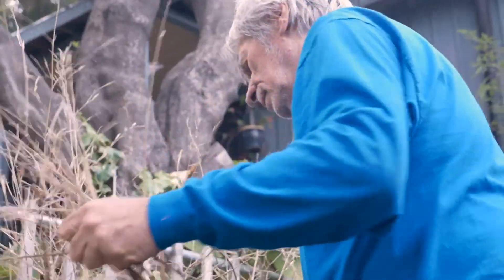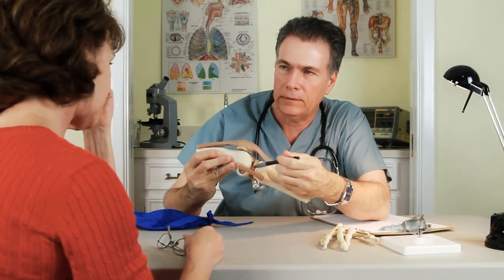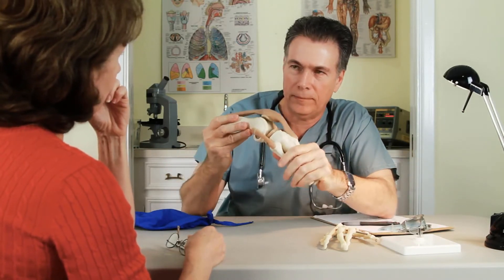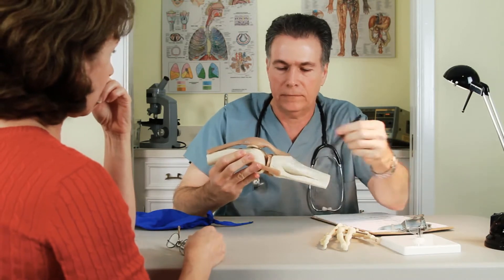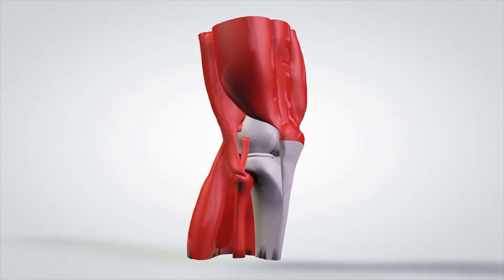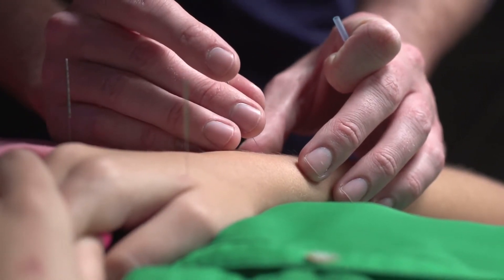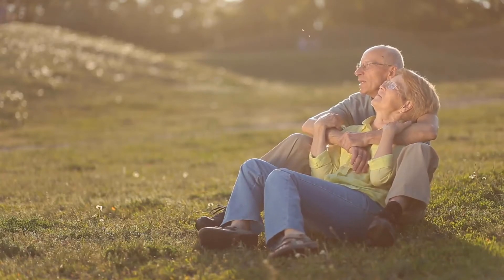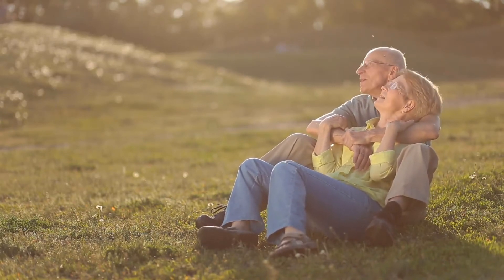What Is Metatarsus Varus?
Metatarsus varus, which is also called metatarsus adductus, describes a congenital condition causing the bones in the front of the foot, or the forefoot, to curve inward. It may equally affect one or both feet. There are several potential reasons why this condition might occur, and the severity of the problem usually can’t be estimated at birth. Instead, it is analyzed as babies grow, and the seriousness of the curve is judged by how rigid the bone structure in the forefoot is becoming. Some children with this malformation outgrow it, while others may require interventions like exercises, casting, or surgery.